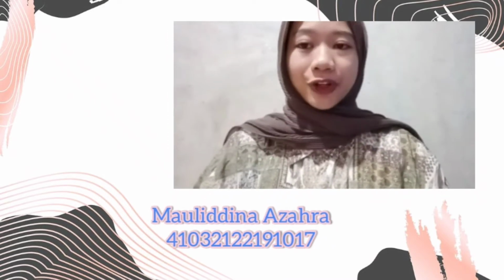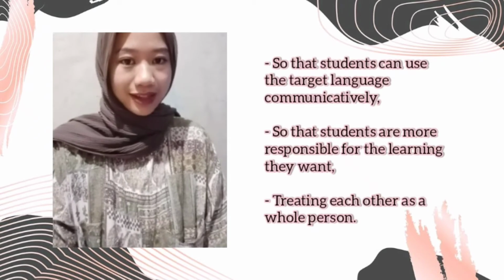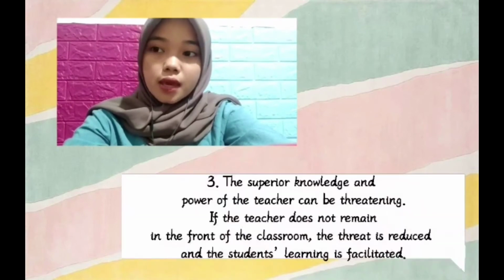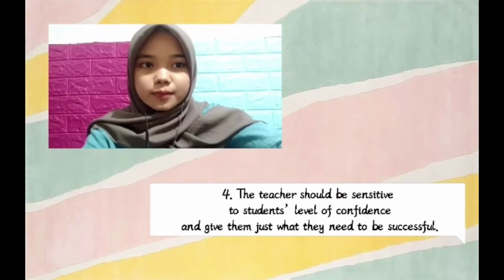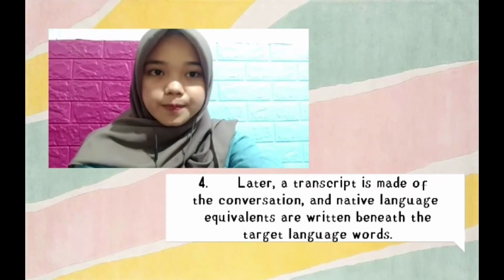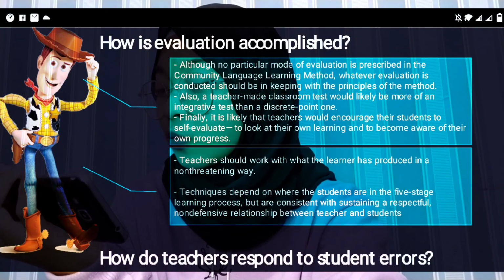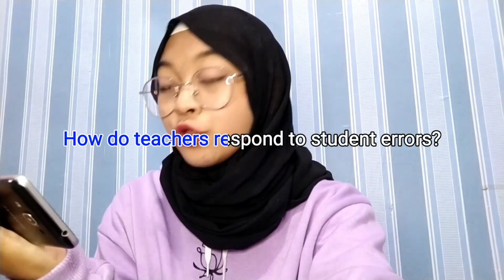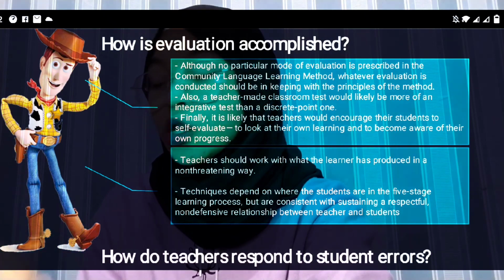Community Language Learning | Assignment 7 from Group 3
Group Name :
- Maulidina Azahra
- Novi Nadia Hasna
- Putri Dwi Nurjanah
- Wulandari SriWahyuni